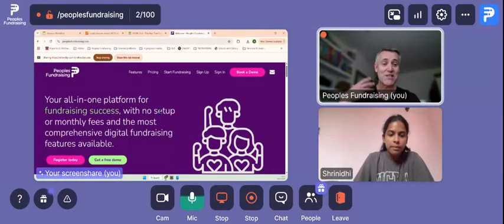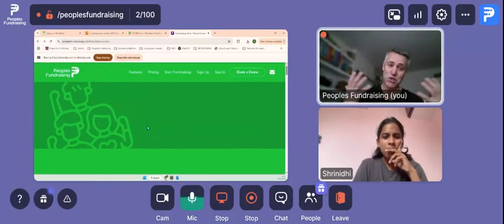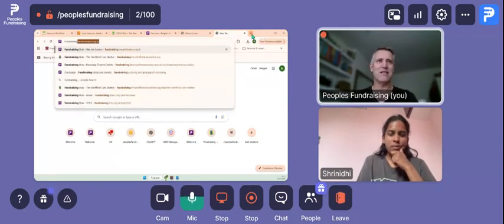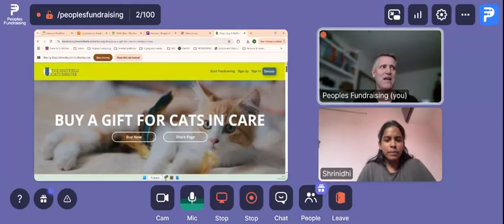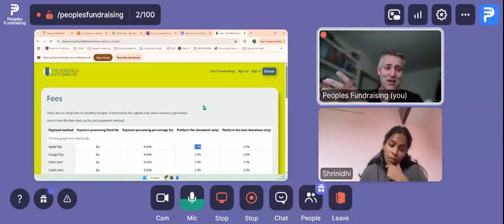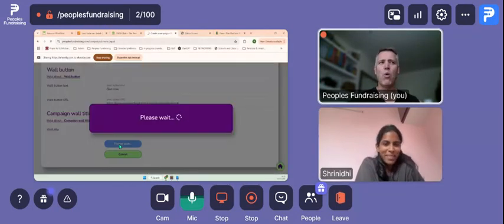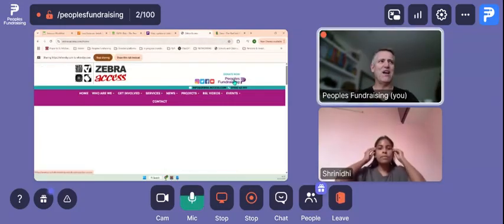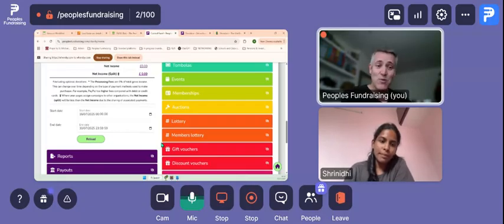Fundraising Support & Q&A! - Session #6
In this session we speak with Shrinidhi from Zebra Access, and go through setting up a campaign, with supporting Donation, Event, Raffle, Auction, Live Meeting and Membership pages.

The mission of People's Fundraising is to promote the effectiveness and efficiency of charities and social enterprises. We achieve our mission by providing a web platform that provides the tools charities and social enterprises use to engage with their supporters and develop lasting relationships.

People's Fundraising has a measurable social impact. We help create a stronger society and enhance the prosperity of local communities.